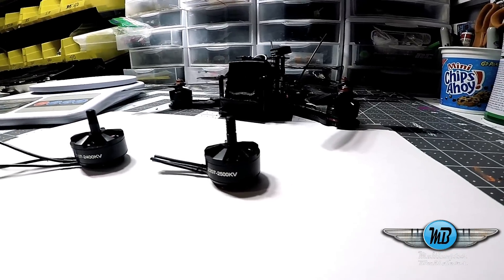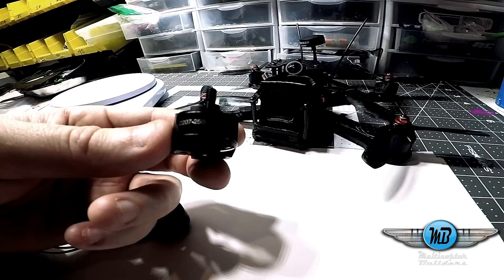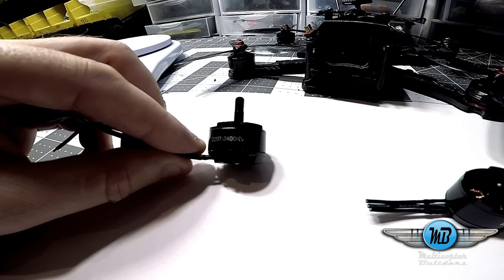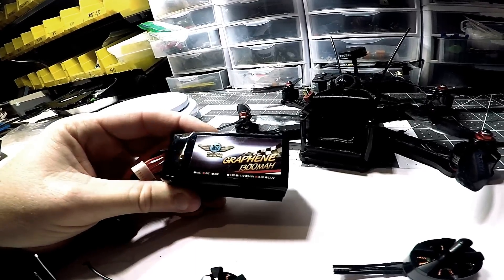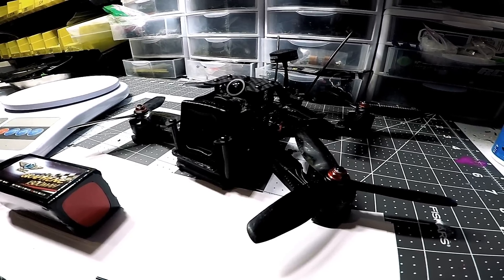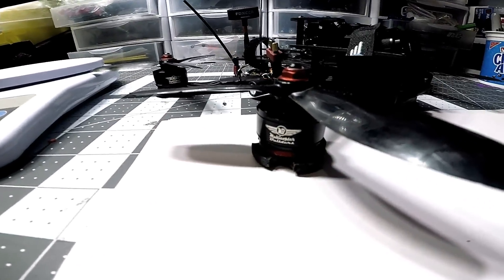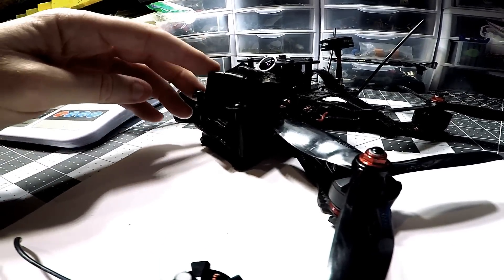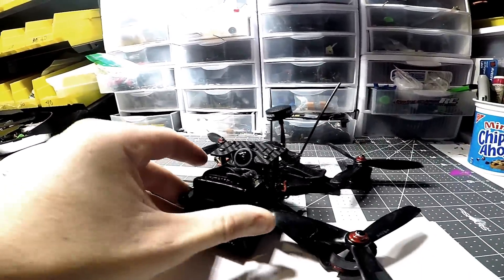MB 2207 2400kv 2500 kv motor talk.